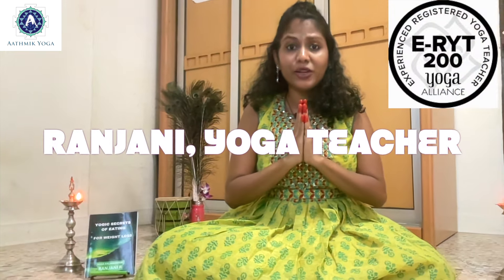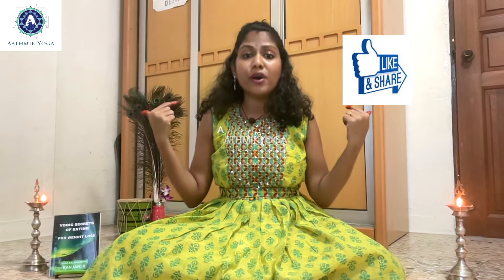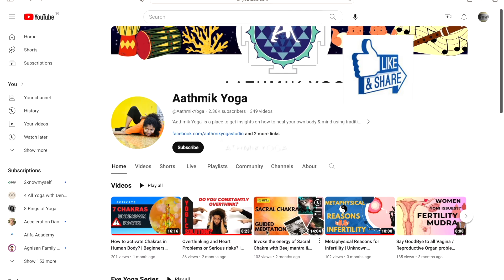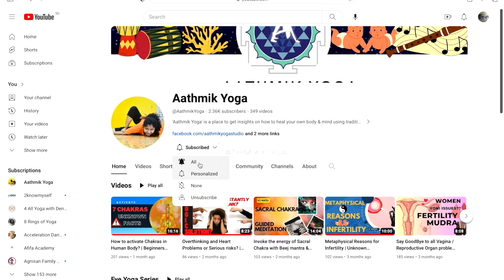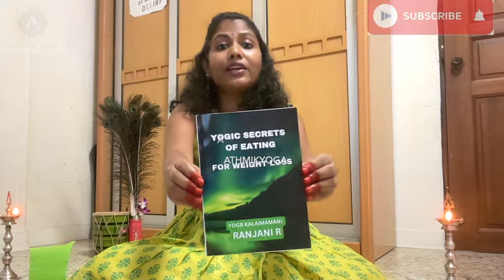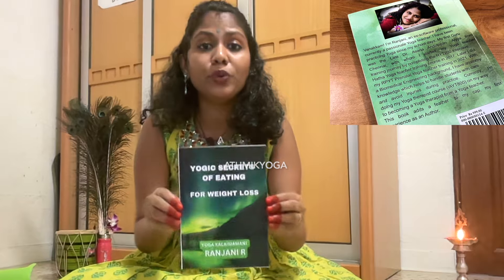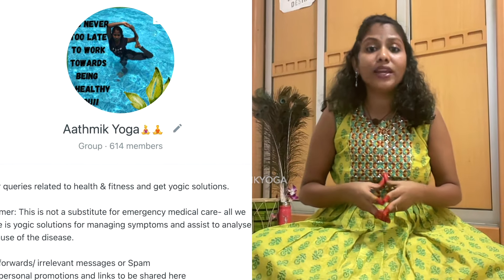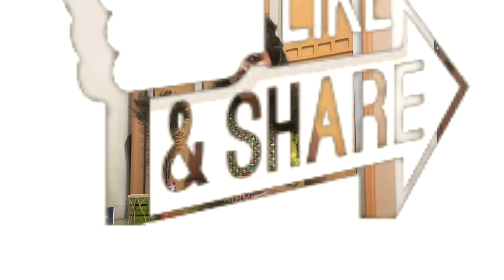Surya mudra | Weightloss Mudra : Ignite your inner fire with this yoga gesture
Weight loss is one common goal for the majority of people nowadays. However to reduce weight one needs to follow calorie restrictions, and focus on a wholesome nutritious diet and physical activity.  But according to MUDRA therapy, The major root cause for weight gain is an imbalance or increase in earth element of the Pancha Maha boothas and there is one powerful MUDRA that can help to reduce the earth element in one’s body and aid in weight loss or fat loss. Surya Mudra for weight loss

This helps stimulate the body's fire element, enhancing the metabolism and supporting fat loss. Topi Surya mudra is an ancient method that aids weight loss and increases metabolism. Following a healthy and balanced diet helps in getting extra benefits from Surya Mudra.

Regards
Aathmik Yoga